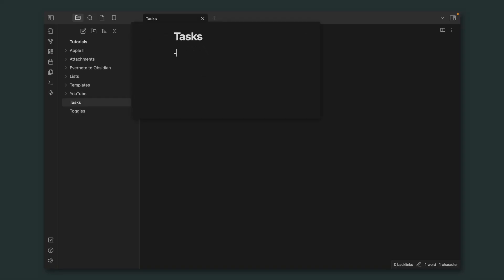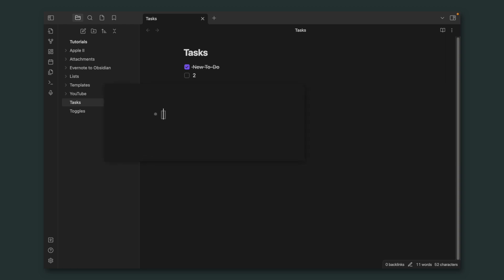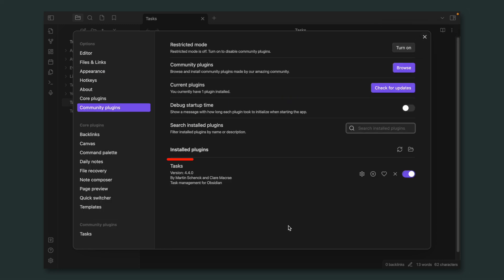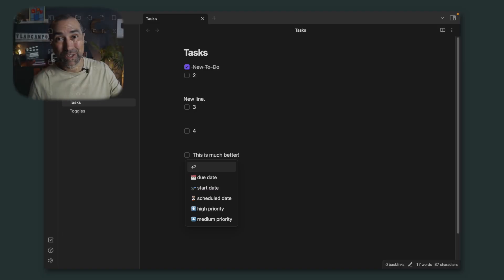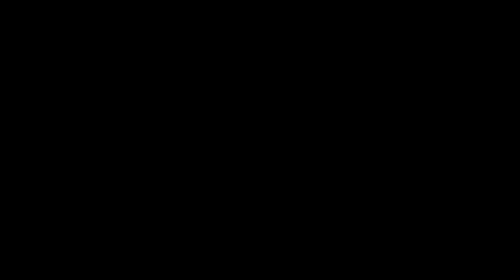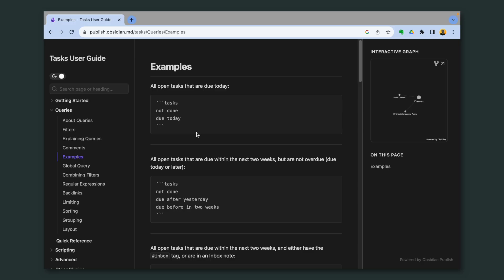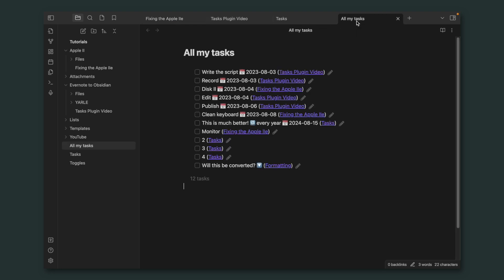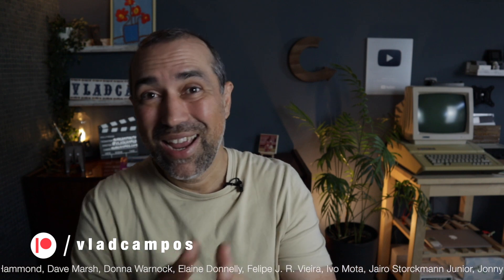Obsidian doesn't have a way to do tasks, but...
The only features Obsidian itself has to help you with your to-do's are checkboxes, but don't worry, there's a solution to create and manage your tasks.

➤ SOCIAL

• The Memory Illusion: Remembering, Forgetting, and the Science of False Memory
• The Click Moment: Seizing Opportunity in an Unpredictable World

➤ RESOURCES & REFERENCES
• Obsidian Tasks Guide

➤ CHAPTERS
0:00 | Intro
0:18 | How to create checkboxes on Obsidian
1:32 | How to install and use the Obsidian Tasks plugin
5:08 | How to create tasks widgets on Obsidian